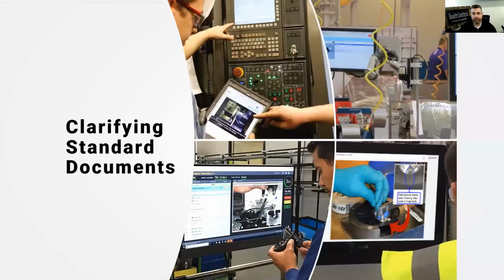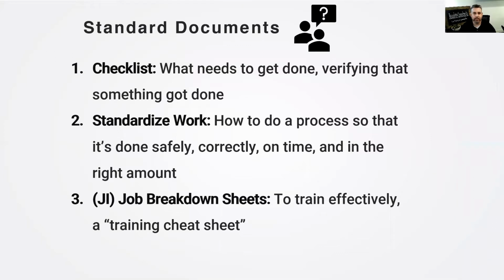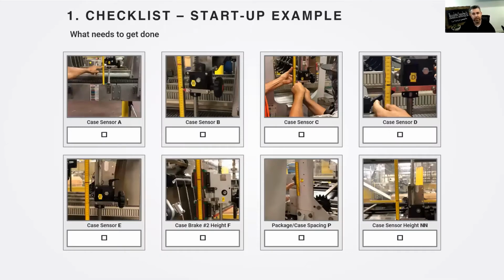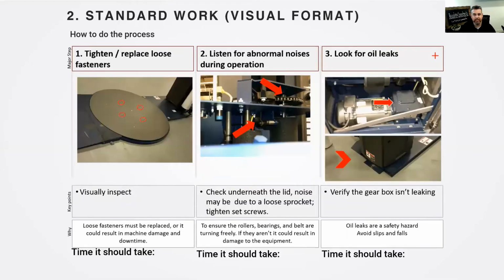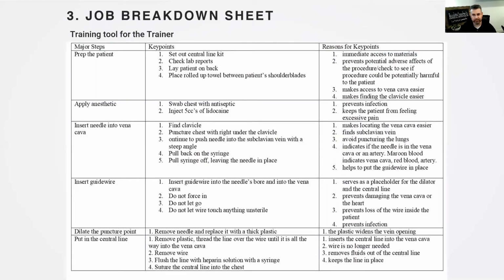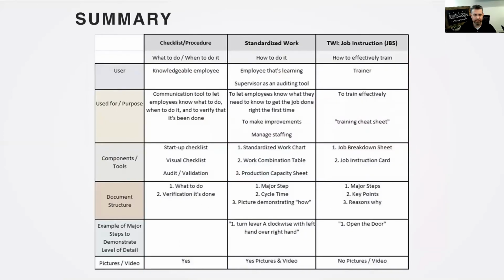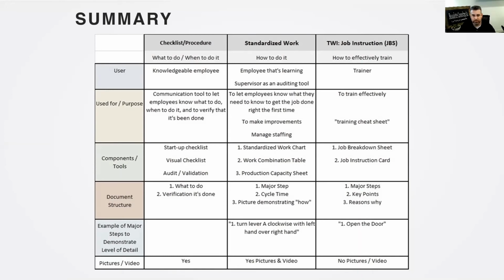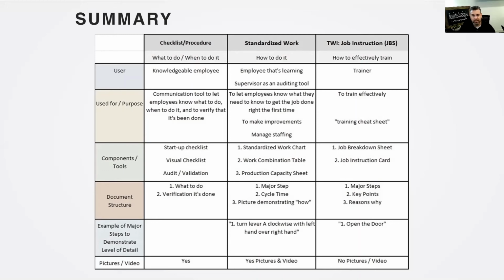Understanding Standardize Work Documents